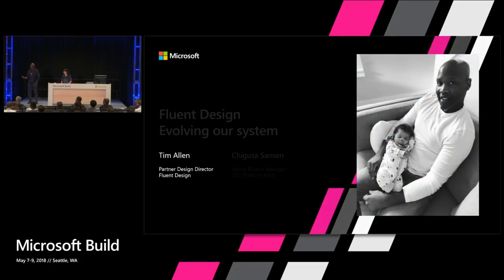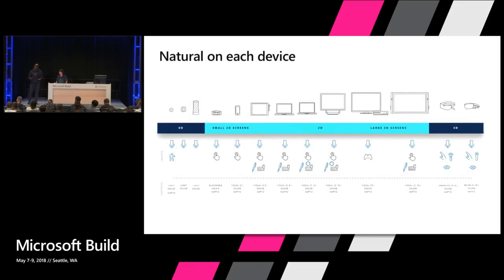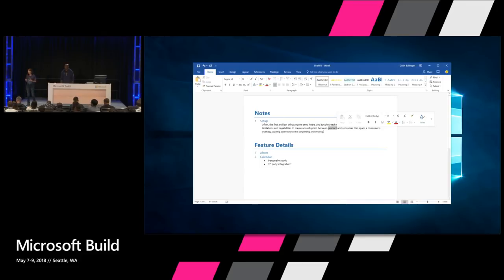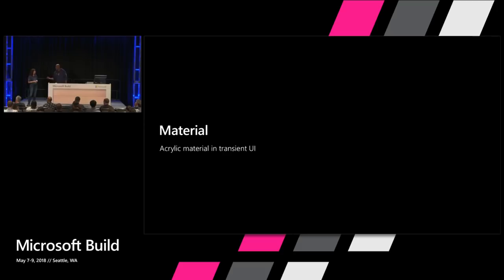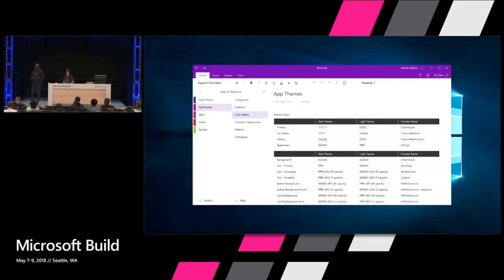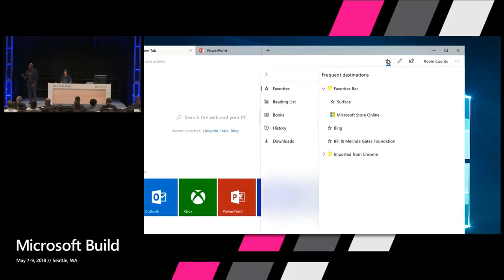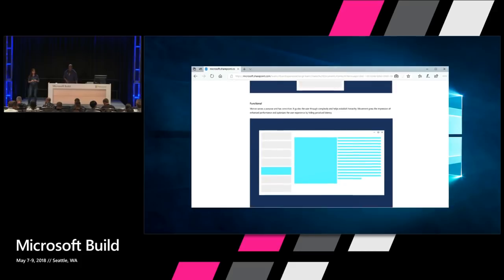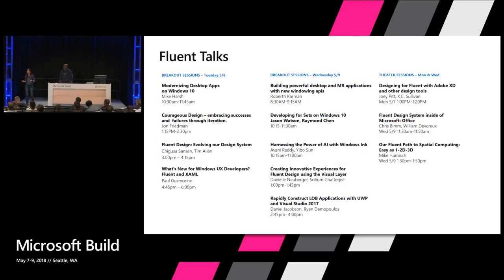Fluent Design: Evolving our Design System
Microsoft has continued to evolve the Fluent Design System’s set of controls, patterns, principles and design guidance since its debut at Build 2017. Get a hands-on look at how 1st-party Microsoft experiences are taking advantage of the system and empowering their users to achieve more by crafting experiences that are natural on each device, intuitive, powerful, engaging, and immersive. Come learn how you can build experiences with the latest Fluent Design features to help your users do more in our multi-device, multi-sensory world